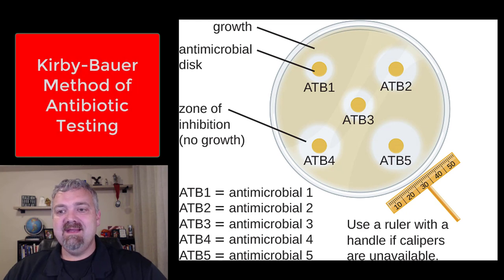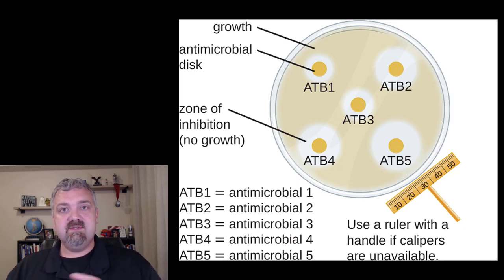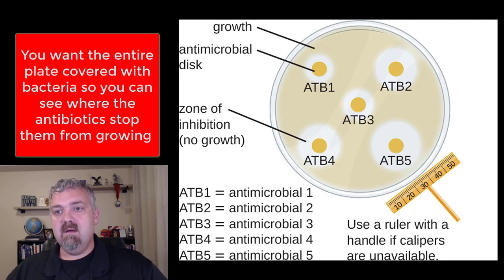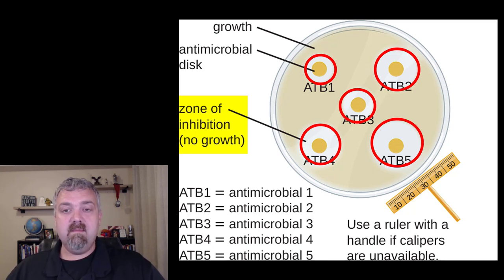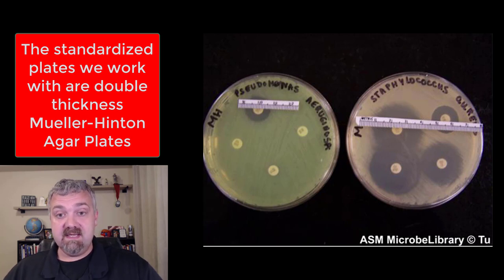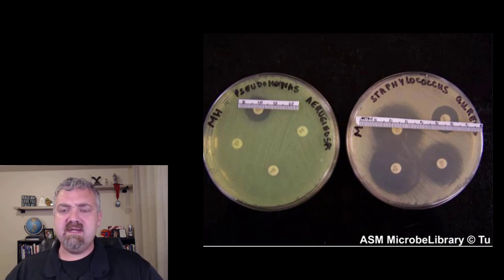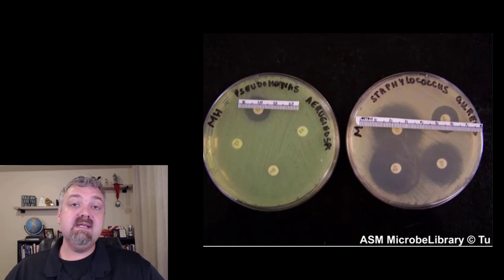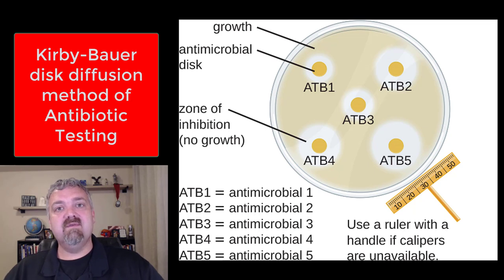Kirby Bauer Antibiotic Testing Method: Microbiology